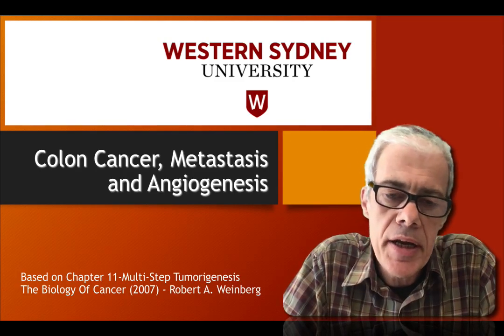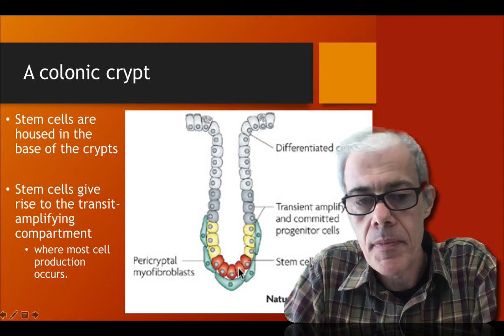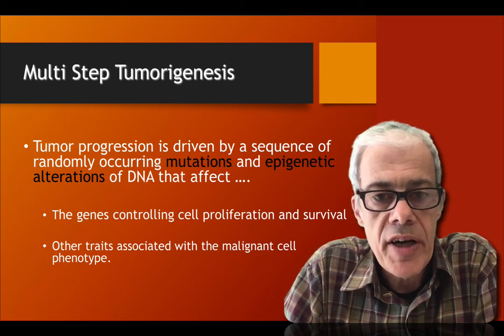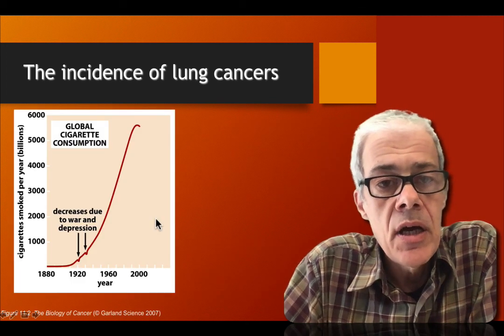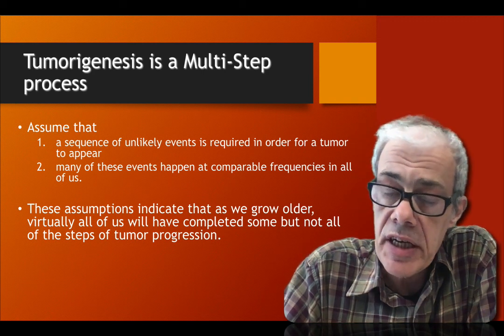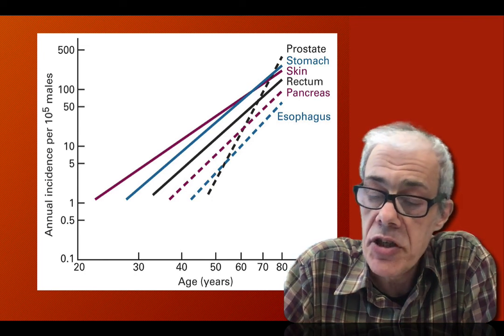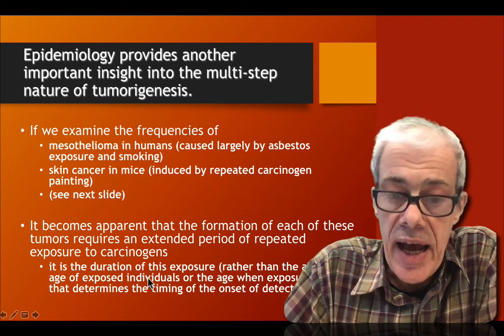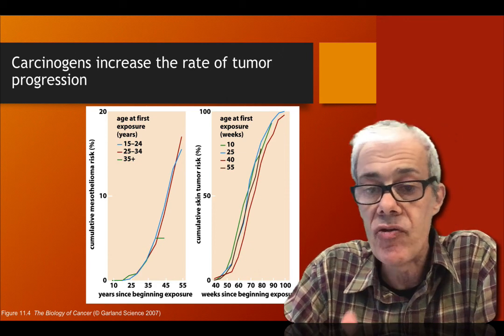1.1 Multi Step Tumorigenesis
The characteristics of cancer cells
Cancer cells can often be distinguished from normal cells by microscopic examination. They are usually less well differentiated than normal cells or benign tumor cells. The presence of invading cells in an otherwise normal tissue section is used to diagnose a malignancy

A colonic crypt
Stem cells are housed in the base of the crypts
Stem cells give rise to the transit-amplifying compartment
where most cell production occurs.
Multi Step Tumorigenesis
The formation of a tumor is a complex process that usually proceeds over a period of decades.

Normal cells evolve into cells with increasingly neoplastic phenotypes through a process termed tumor progression. Rarely does it proceed far enough at any single site to make us aware of a clinically detectable tumor mass.

Multi Step Tumorigenesis
Tumor progression is driven by a sequence of randomly occurring mutations and epigenetic alterations of DNA that affect.

The genes controlling cell proliferation and survival

Other traits associated with the malignant cell phenotype.
Most human cancers develop over many decades of time
Epidemiologic studies have shown that age is a surprisingly large factor in the incidence of cancer.
The risk of dying from colon cancer is as much as 1000 times greater in a 70-year-old man than in a 10-year-old boy.

The incidence of lung cancers
Cigarette smoking was relatively uncommon until World War II, when large numbers of men acquired the habit
encouraged in part by the cigarettes they received in their rations.
Thirty years later, in the mid-1970s, the rate of lung cancer began to climb steeply

Cigarette smoking spread throughout the world and peaked in 1990,
lung cancer mortality which currently exceeds 1.1 million deaths annually
will peak only sometime in the decade after 2020.

Tumorigenesis is a Multi-Step process
Assume that
a sequence of unlikely events is required in order for a tumor to appear
many of these events happen at comparable frequencies in all of us.

These assumptions indicate that as we grow older, virtually all of us will have completed some but not all of the steps of tumor progression.
Cancer incidence increase with age
Cancer incidence should increase with age because it can take decades for the required multiple mutations to occur.

Age at death from epithelial cancers
Epidemiology provides another important insight into the multi-step nature of tumorigenesis.
If we examine the frequencies of
mesothelioma in humans (caused largely by asbestos exposure and smoking)
skin cancer in mice (induced by repeated carcinogen painting)
(see next slide)

It becomes apparent that the formation of each of these tumors requires an extended period of repeated exposure to carcinogens
it is the duration of this exposure (rather than the absolute age of exposed individuals or the age when exposure began) that determines the timing of the onset of detectable disease
Carcinogens increase the rate of tumor progression